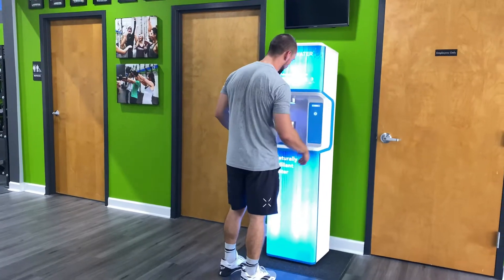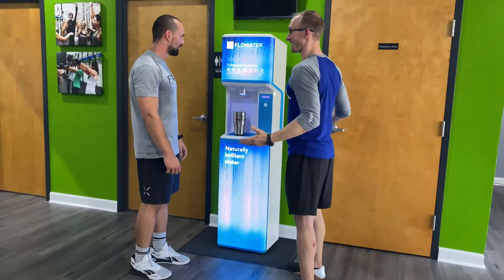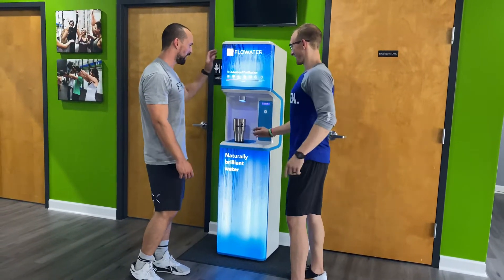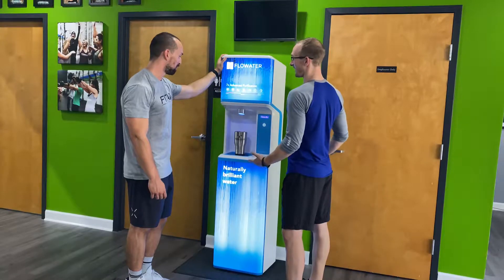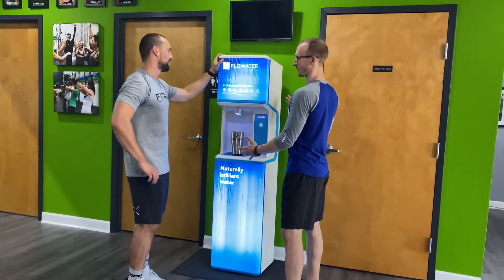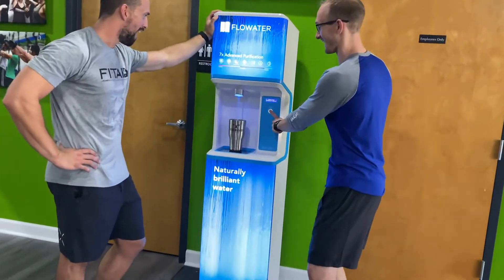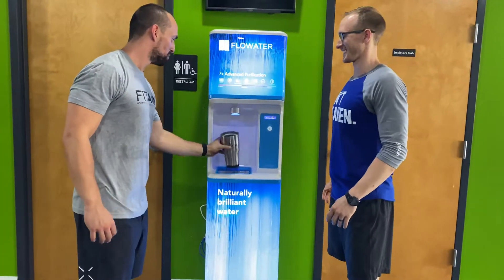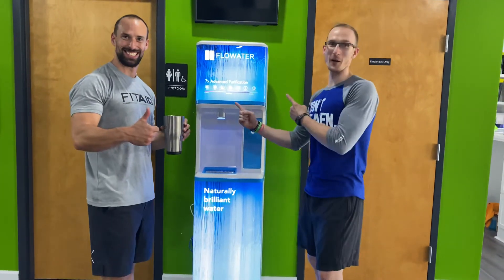FloWater Comes To Strongside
Let’s us introduce you how you use our new, fancy water machine! 😂